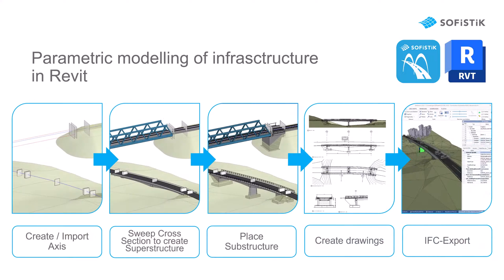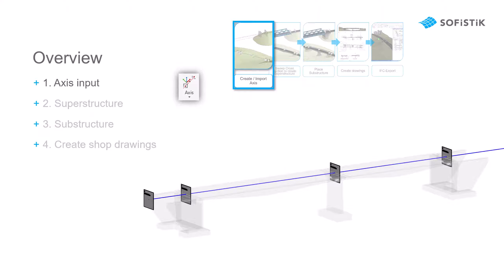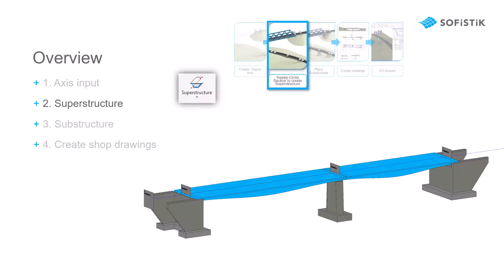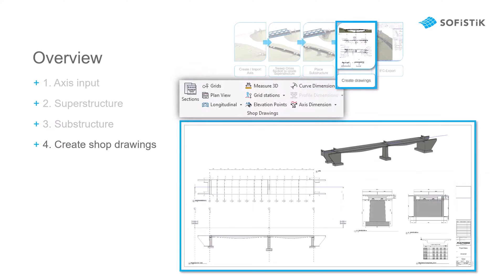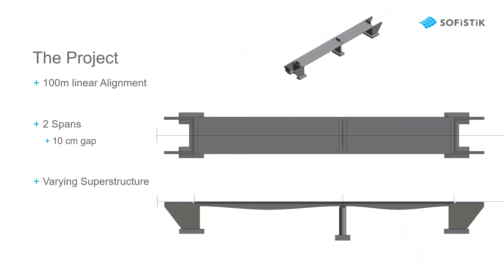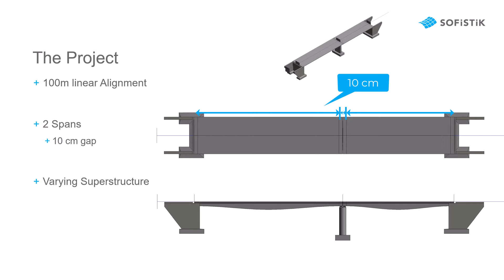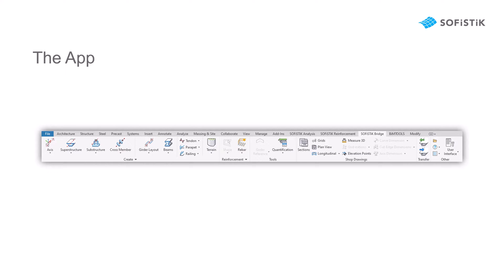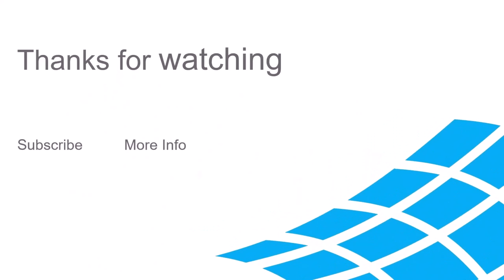#0 - Introduction - Getting Started SOFiSTiK Bridge + Infrastructure Modeler for Revit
The SOFiSTiK Bridge and Infrastructure Modeler Autodesk Revit App helps you create 3-dimensional infrastructure geometries directly inside Autodesk Revit and provides tools for developing shop drawings.
During this Getting Started, you will get guided through the significant steps of a typical Infrastructure project in AutoDesk Revit: creating or importing an axis alignment, defining the superstructure and substructure, and developing shop drawings.
Every element you create with the app is incorporated directly into Autodesk Revit. Hence, it is possible to use Revit's native IFC export function to include your project directly in an OpenBim workflow. Although this step is possible, it will not be covered in this Getting Started.
To learn the four-step workflow, you can follow the instructions to build a double single-span bridge step-by-step.

Chapters:
00:00 Welcome
00:19 Workflow
01:47 Project description
02:09 App Interface